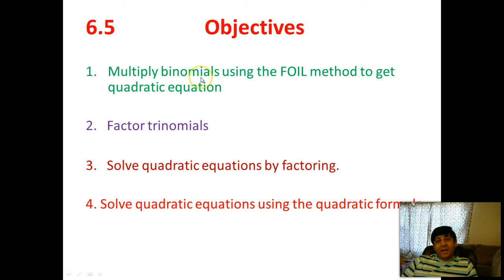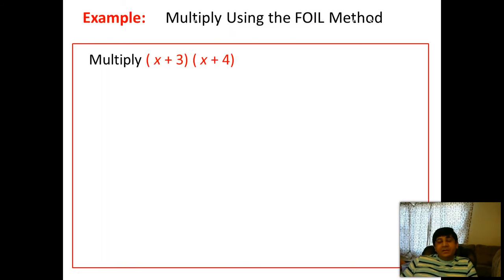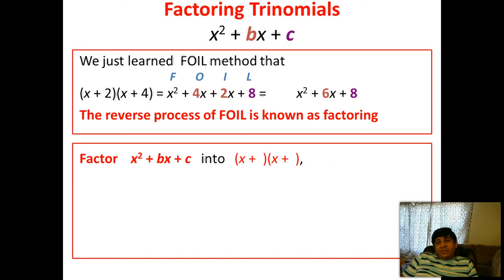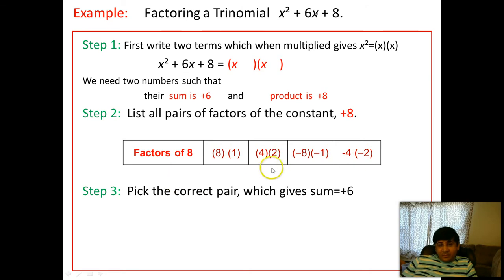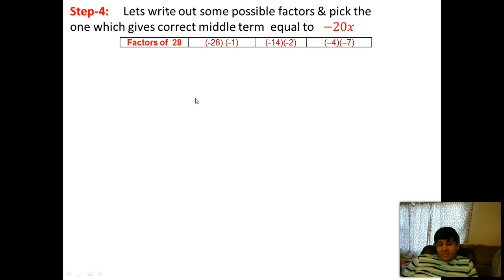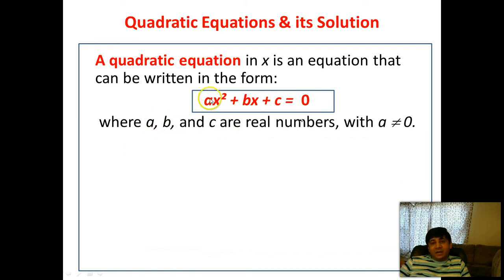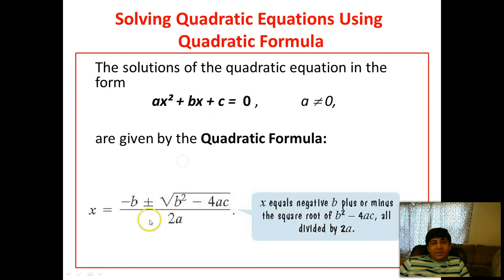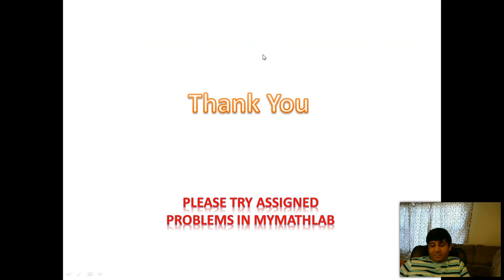Solution Methods for Quadratic Equations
1.Look at different Methods to solve quadratic equations
2. Factor trinomials
3. Solve quadratic equations by factoring.
4. Solve quadratic equations using the quadratic formula